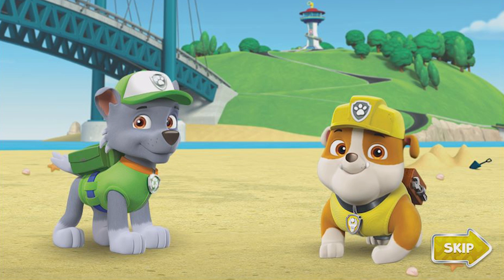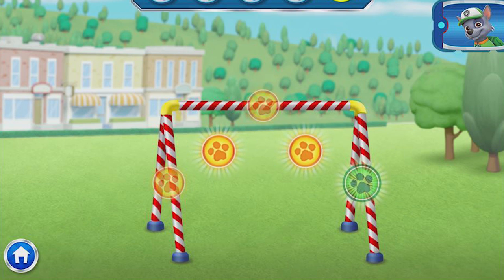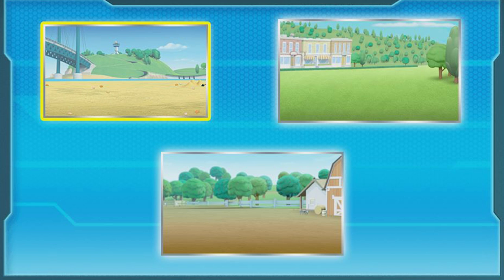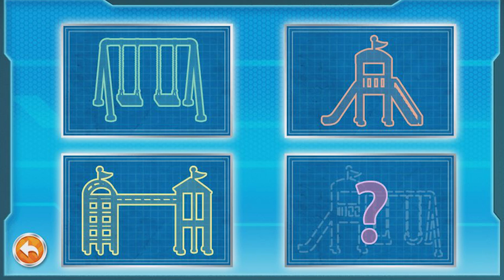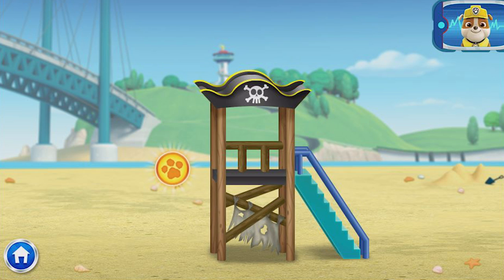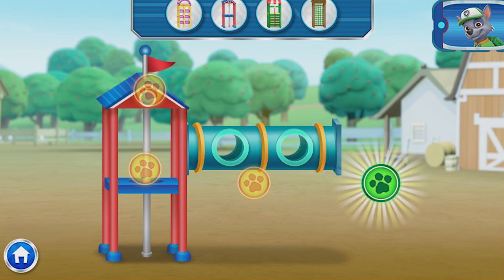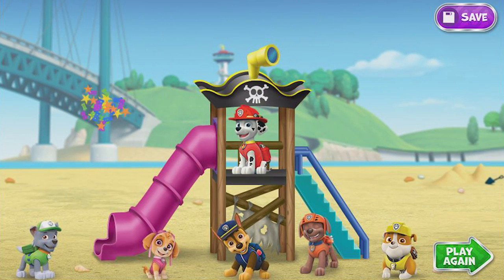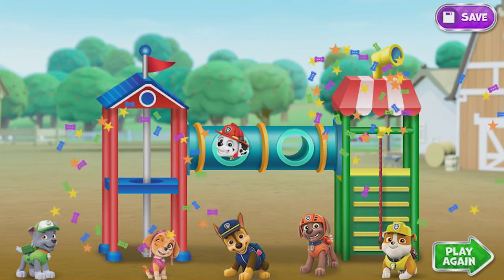Paw Patrol - Pawsome Playground Builder